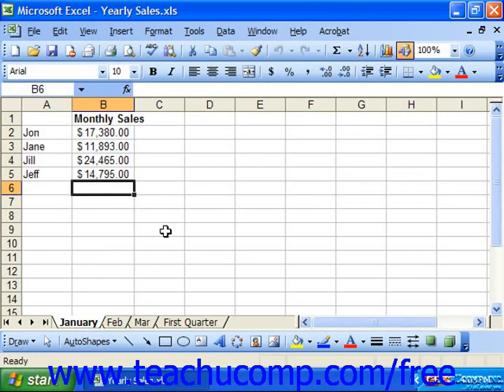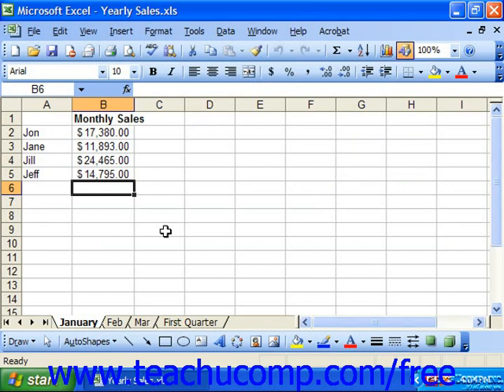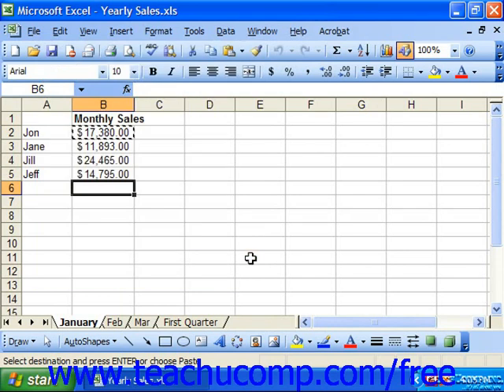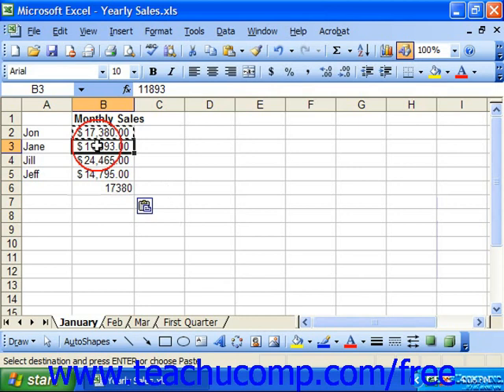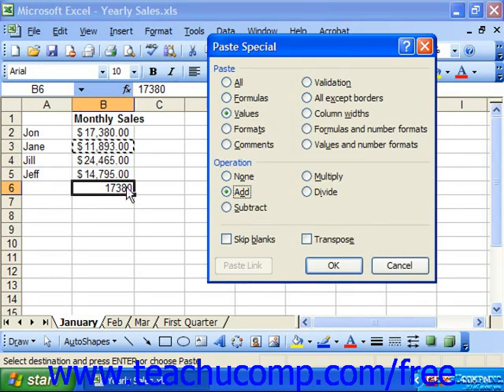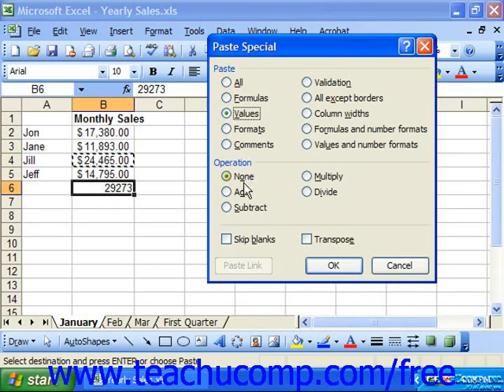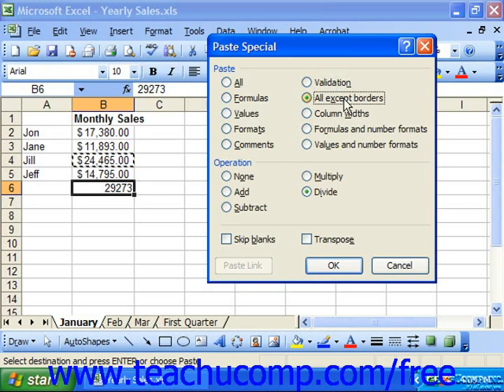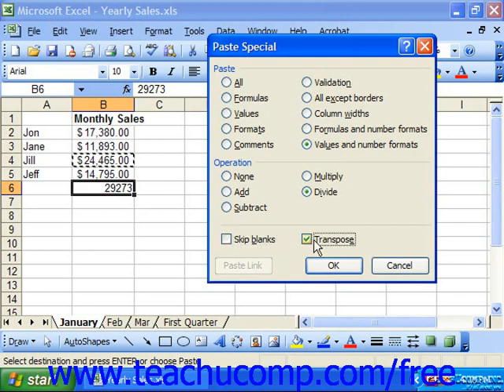Excel 2003 Tutorial Using Paste Special Microsoft Training Lesson 16.1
Learn how to use paste special in Microsoft Excel A clip from Mastering Excel Made Easy v. 2003. - the most comprehensive Excel tutorial available. Visit us today!